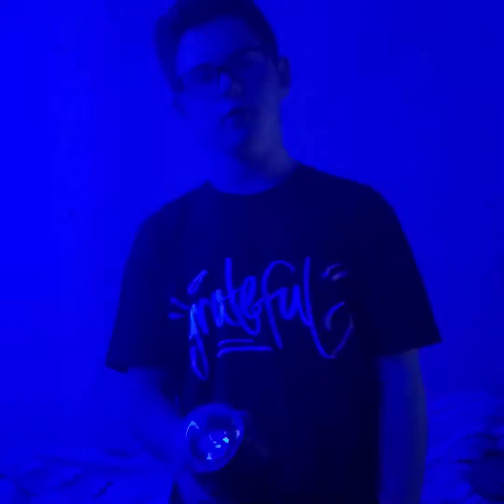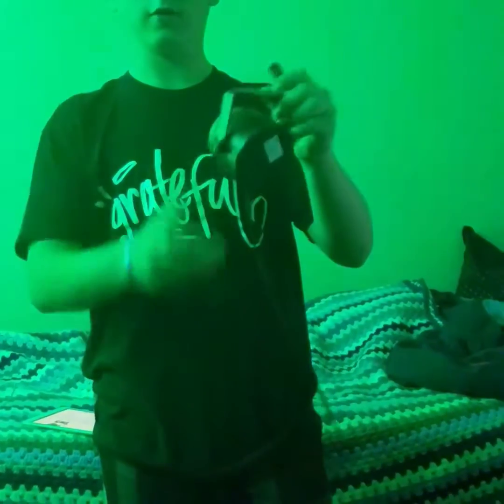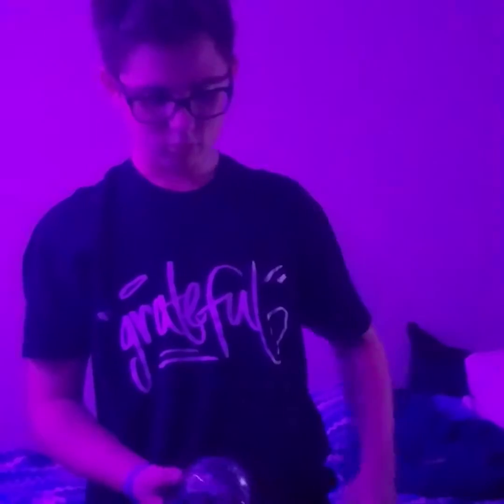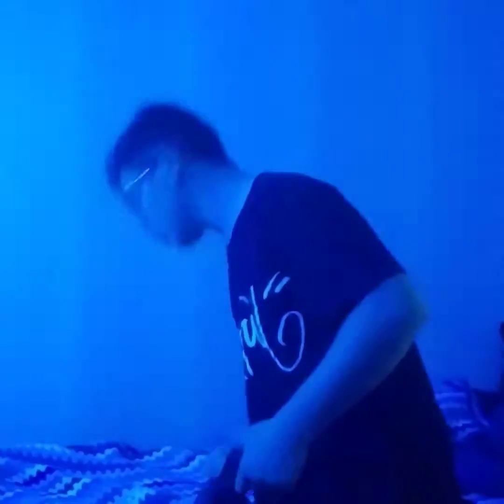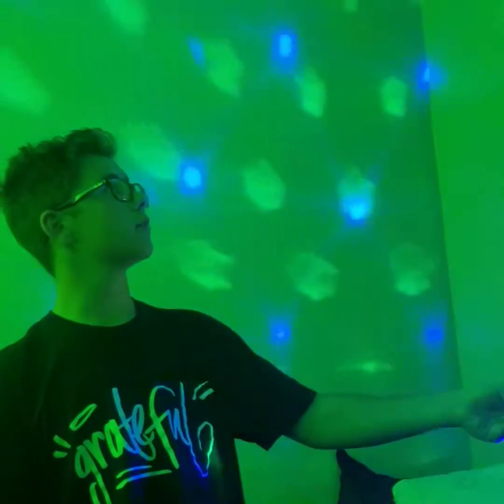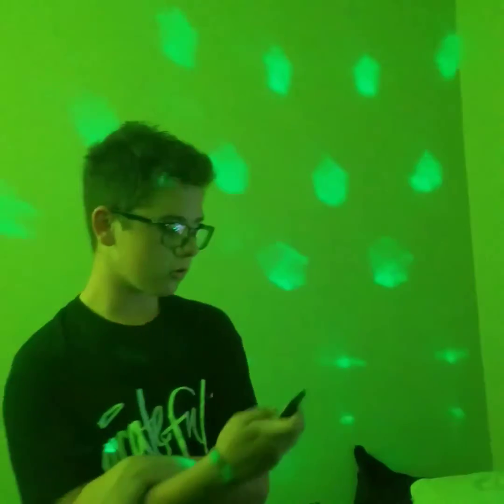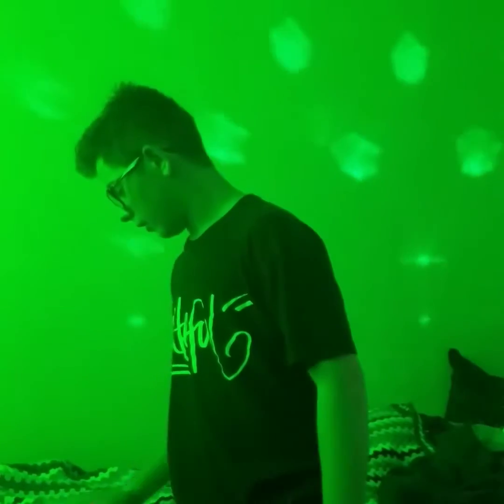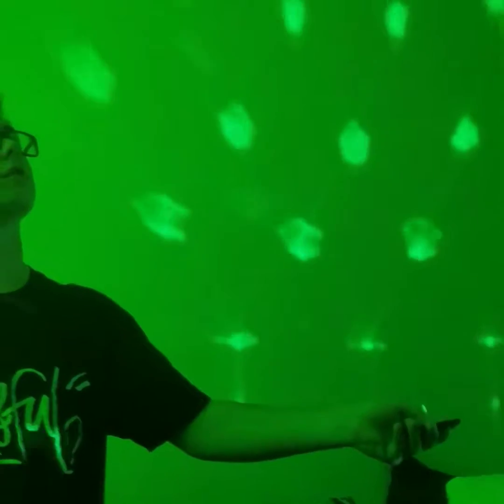Demo of Spriak Party Disco Light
It is party central around here thanks to our disco light that syncs to the beat of the music and has 7 different light color options. The kids have stolen this to put in their room with their LED strip lighting and now it is non-stop party zone!